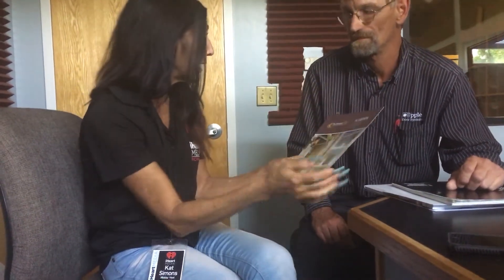Apple Door Systems